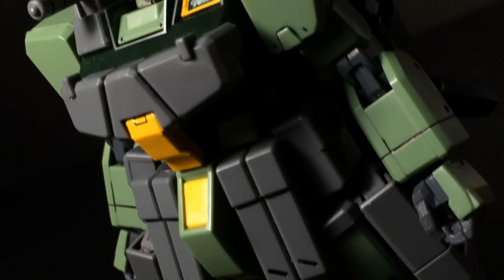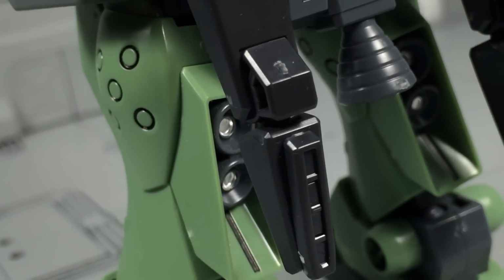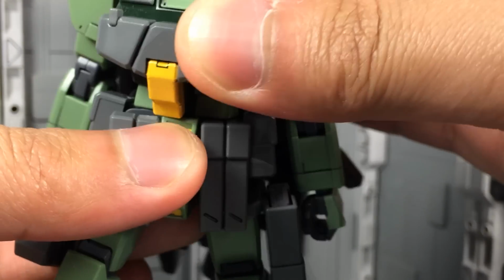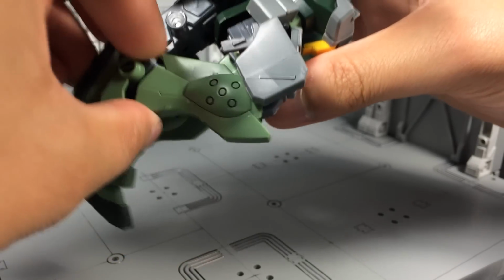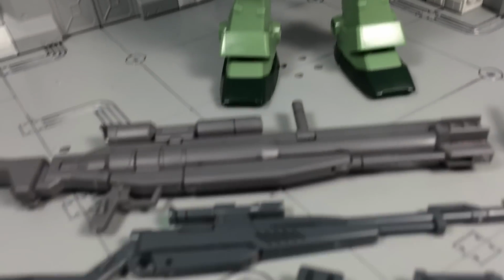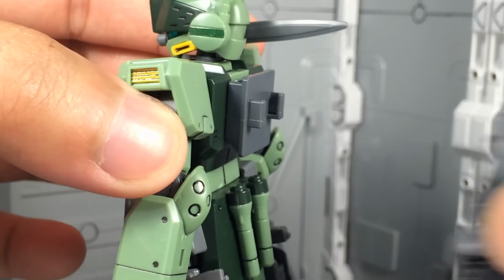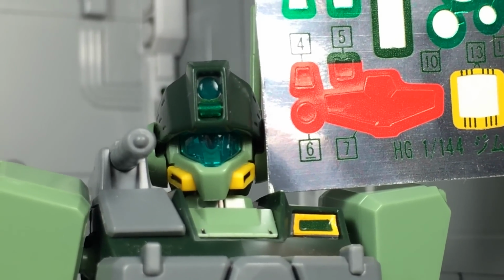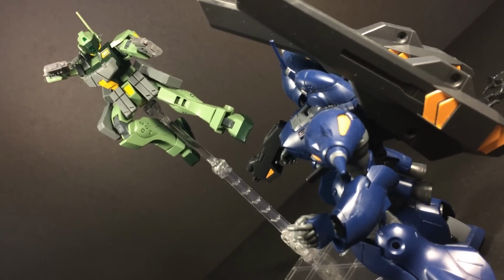1/144 HGBF GM Sniper K9 | REVIEW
A robot and his dog.

Character Name: GM Sniper K9
Product Line: 1/144 High Grade Build Fighters
Maker: Bandai
Release Date: February 2014
Price: ¥1,800